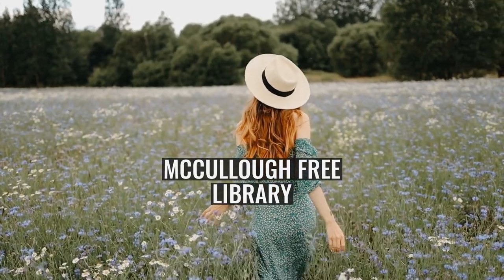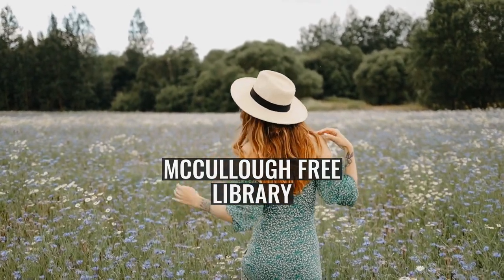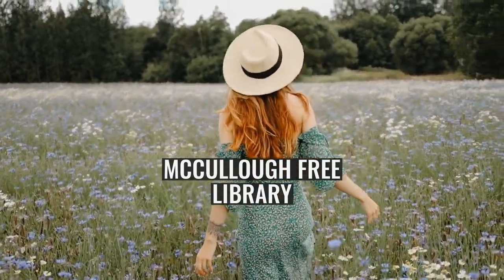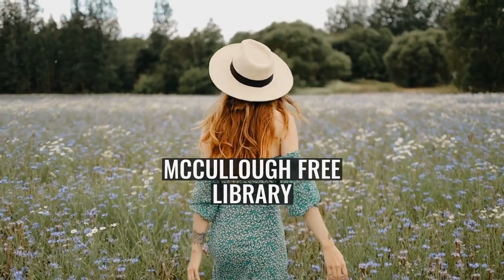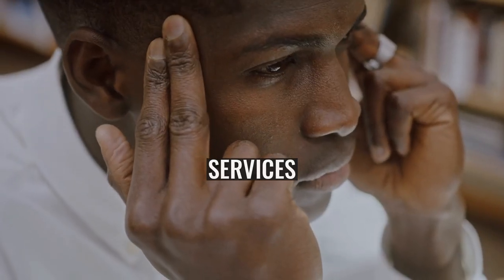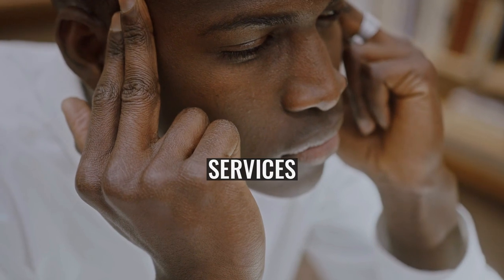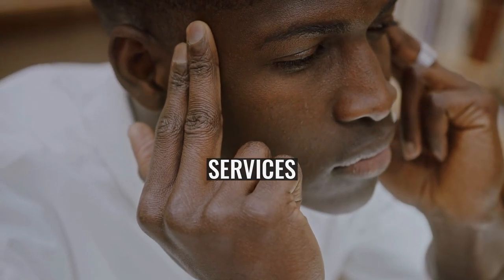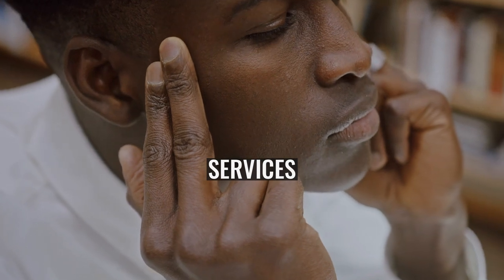McCullough Free Library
The John G. McCullough Free Library is a library located in the village of North Bennington, Vermont. Established in 1921, the library is a member of the Catamount Library Network, a consortium of Vermont libraries with shared catalog and lending resources. The library serves North Bennington, Bennington, Shaftsbury, and surrounding towns.